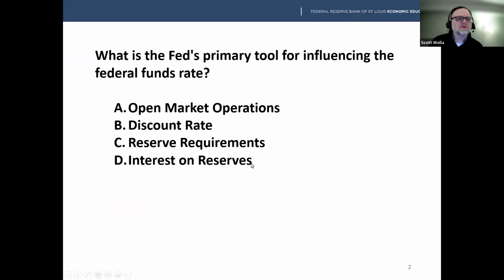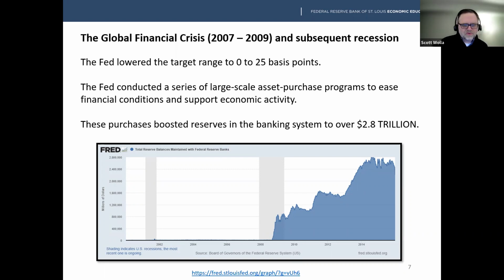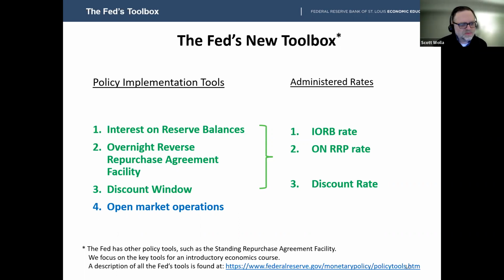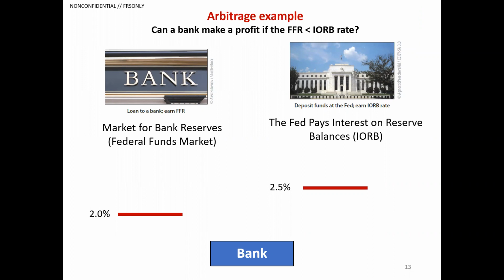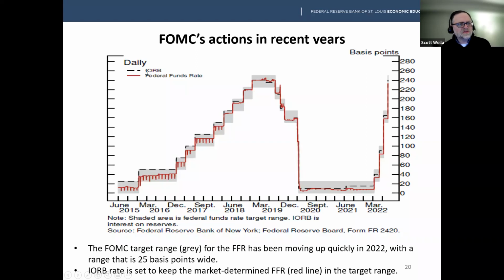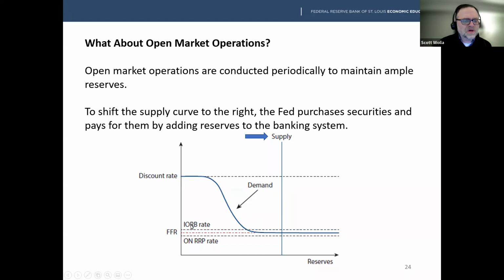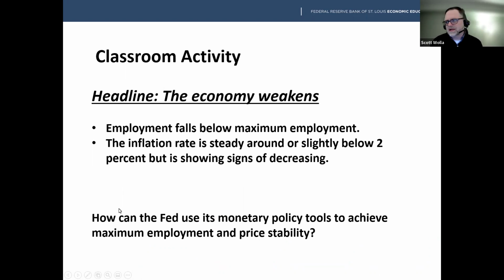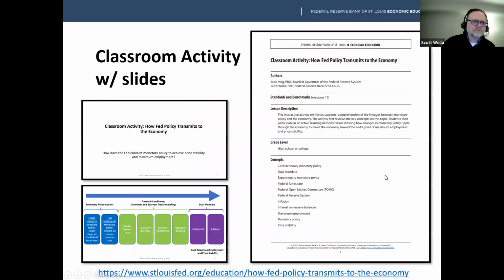Teaching about the Federal Reserve and Monetary Policy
Educators have been teaching monetary policy the same way for decades: the Fed conducts open market operations to move the federal funds rate higher or lower. However, this approach has been out-of-date for over a decade. This session will provide information about the Federal Reserve, describe how the Fed conducts monetary policy, and offer teaching resources.